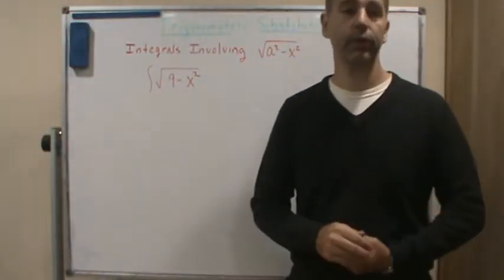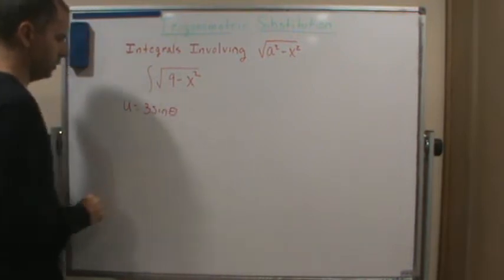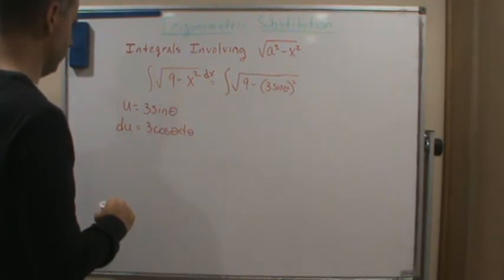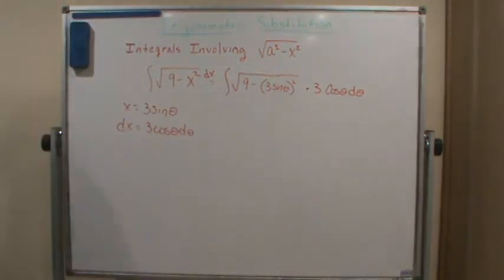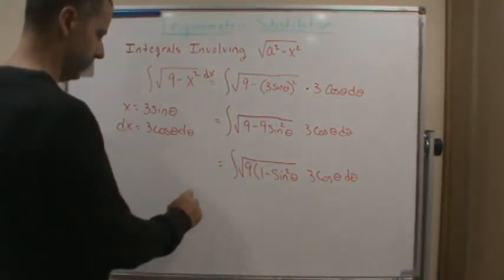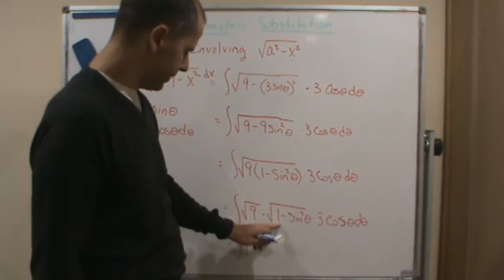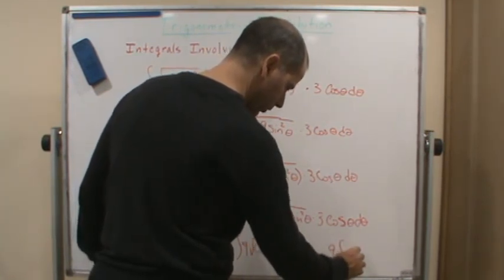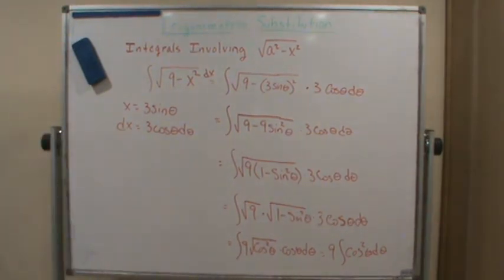Calc2 Trig Substitutions Sine Intro Example